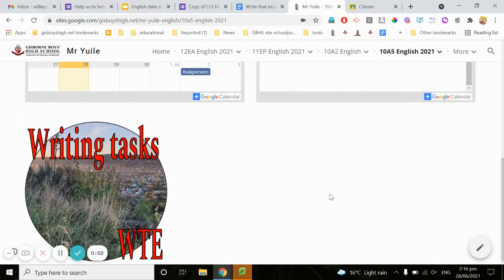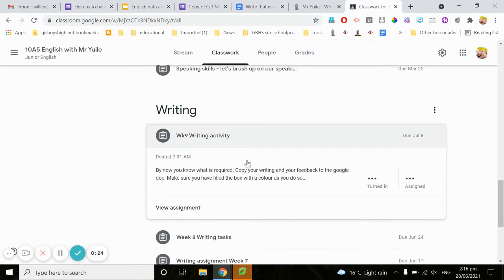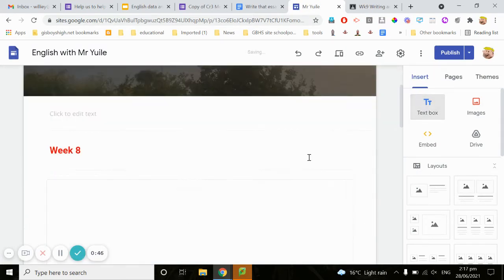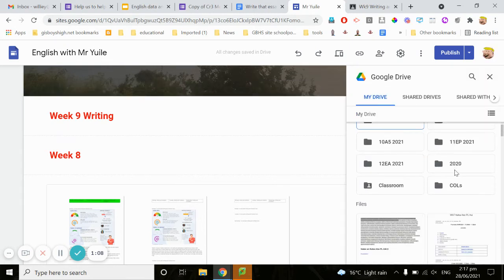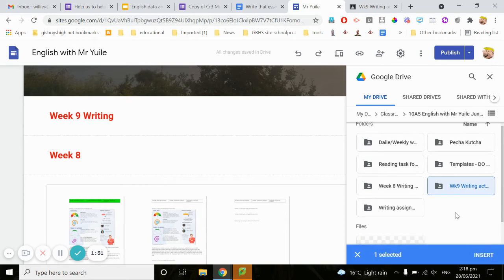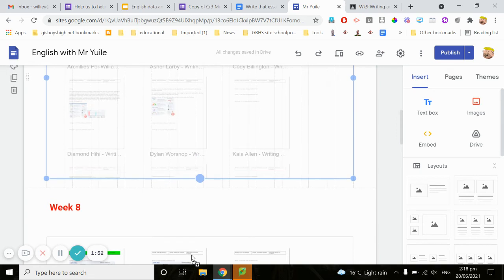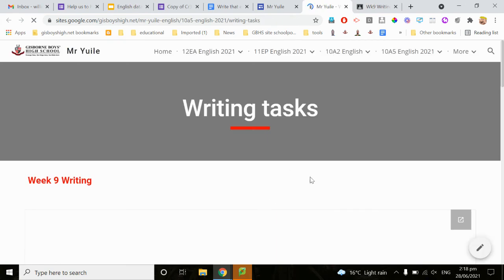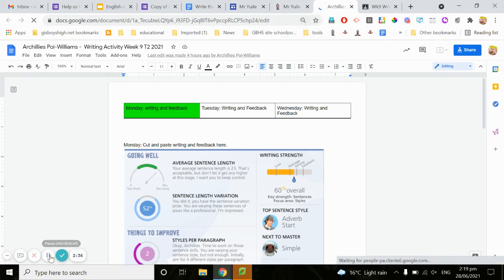Display a folder from Google Classroom on a Google Site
Do you want to display a folder of student work on your google site? Here's how.